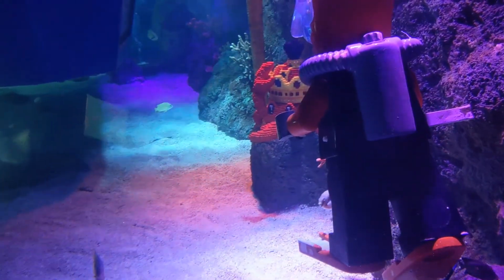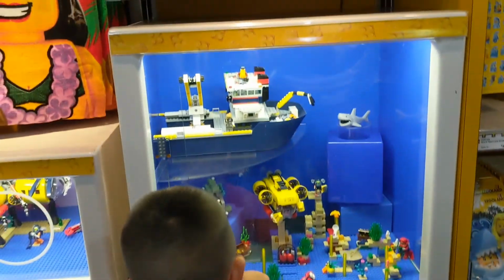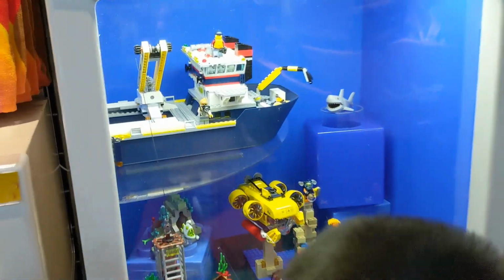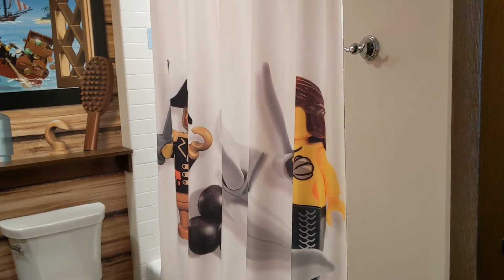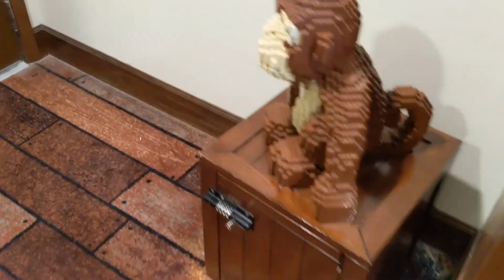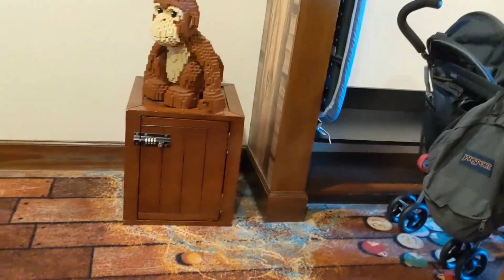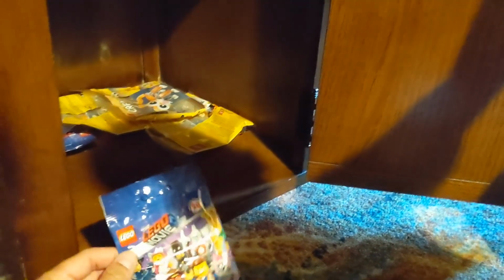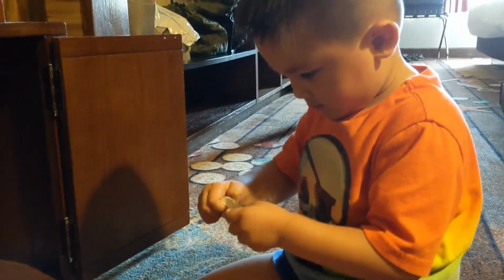Legoland California 2